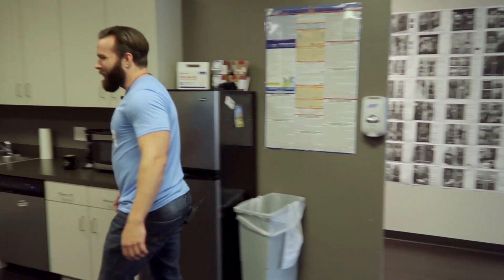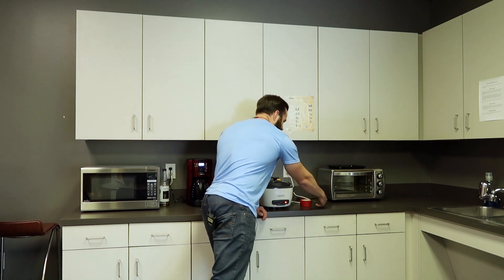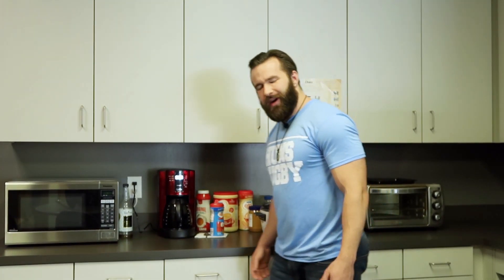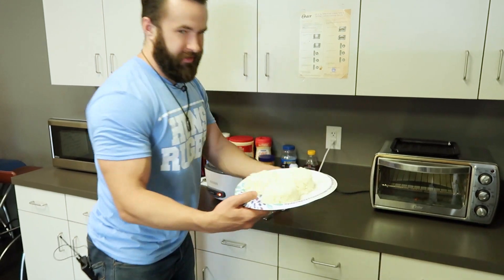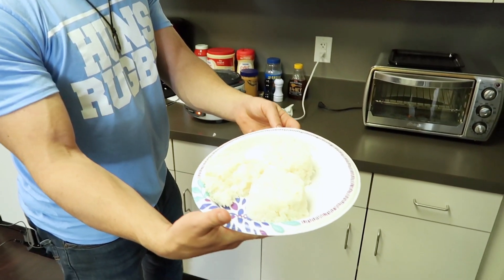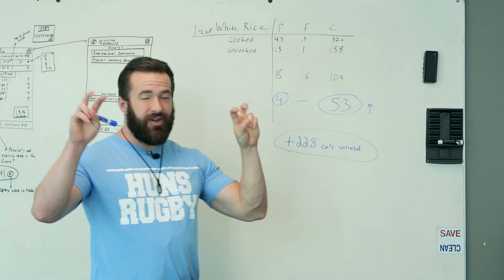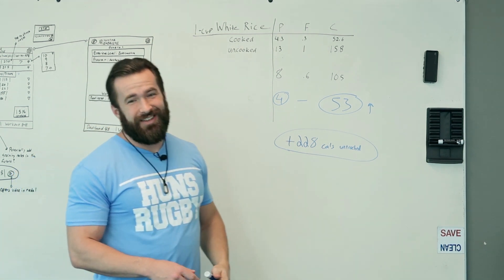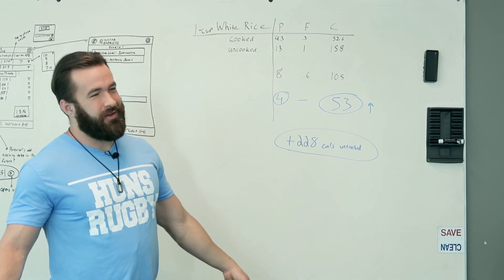Tracking Mistakes You Might Be Making! (The White Rice Mistake) - Ripped for Rugby Ep. 2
Tracking macros can sometimes be tough! For example, white rice can be tricky as Mark found out this week in his second week of moderate fat loss.

Avatar nutrition is a digital nutrition coaching service. To see if Avatar is right for you, go